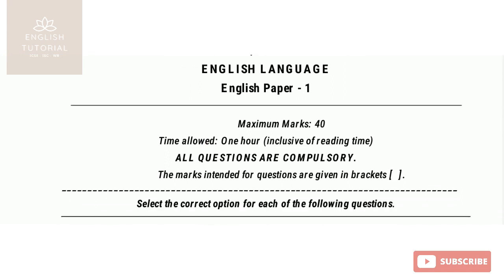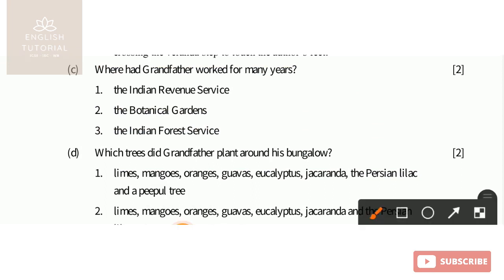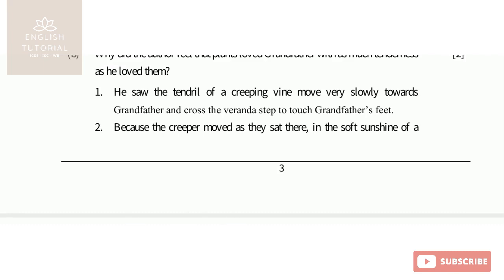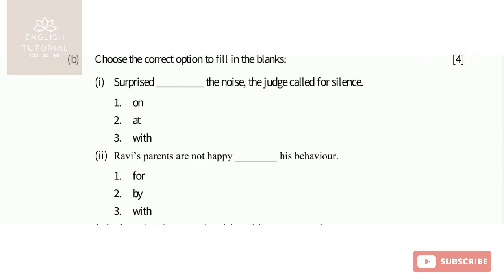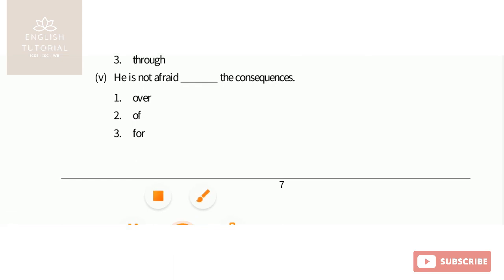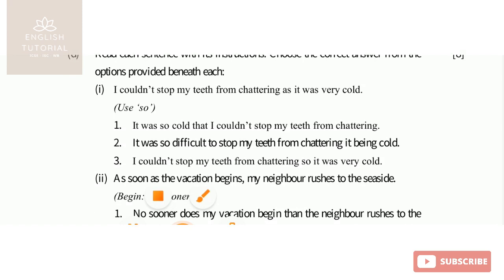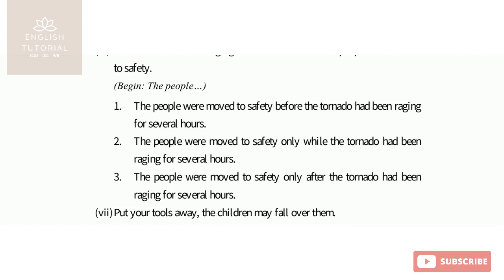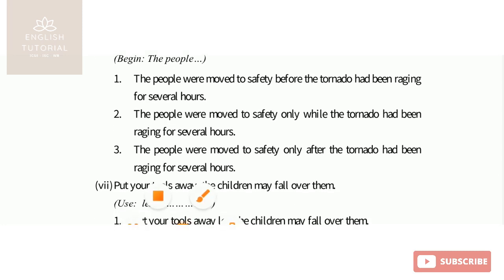Fully solved MCQ English Language Specimen Paper with Explanation for Semester 1 ICSE 10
In this video, I have given the detailed explanation of Mark division of 40 marks,
which is assigned for semester 1 ( English Language).
Besides that, the specimen paper of English language is fully solved here.